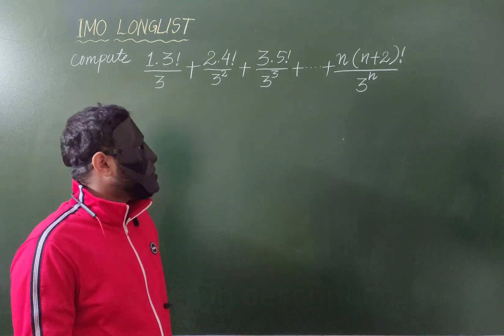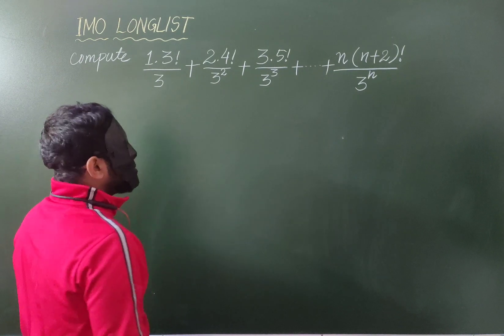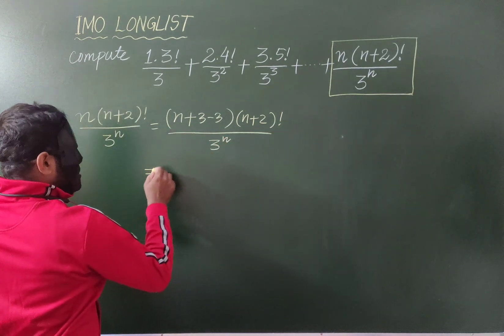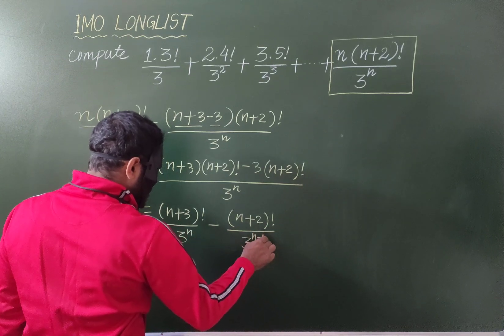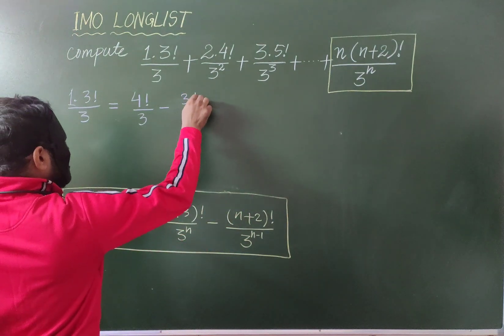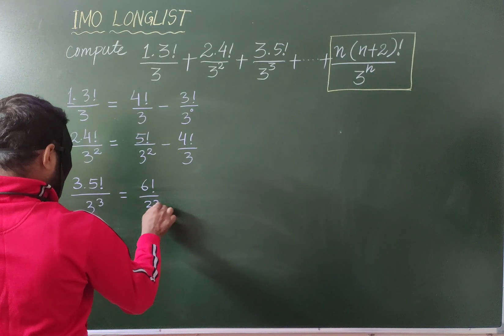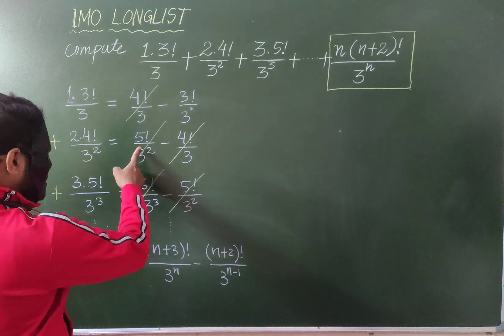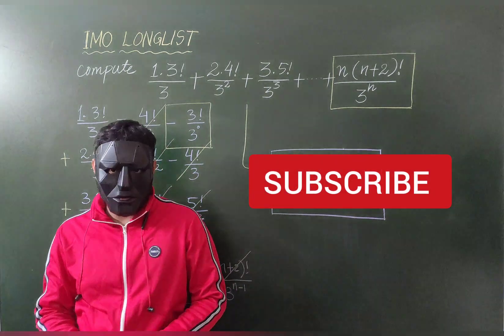Solving One IMO Long List Question